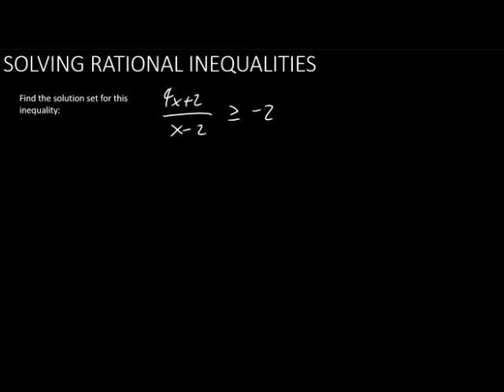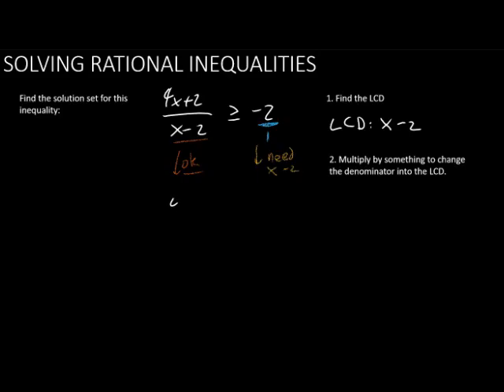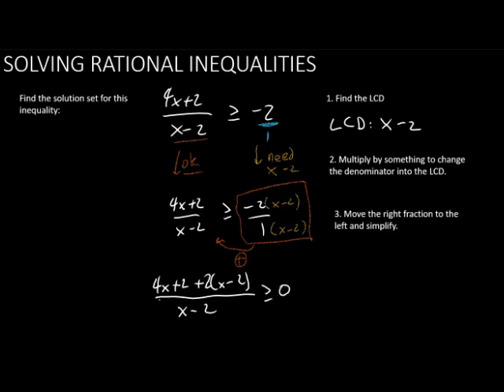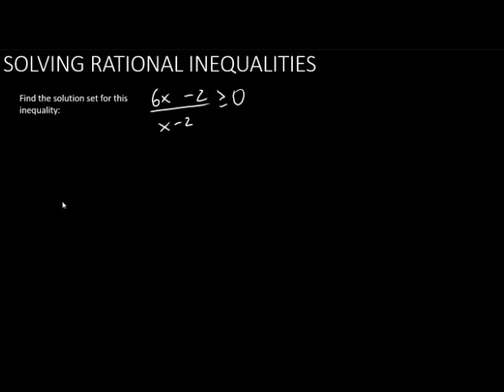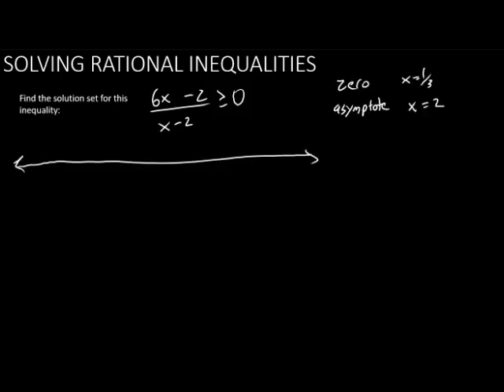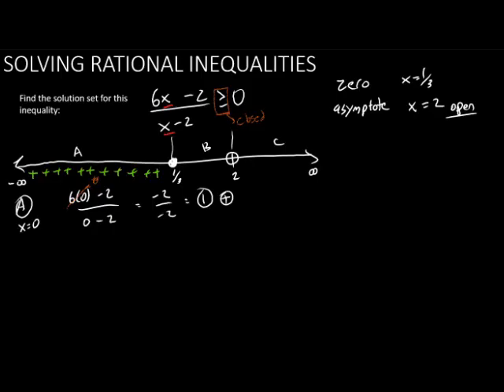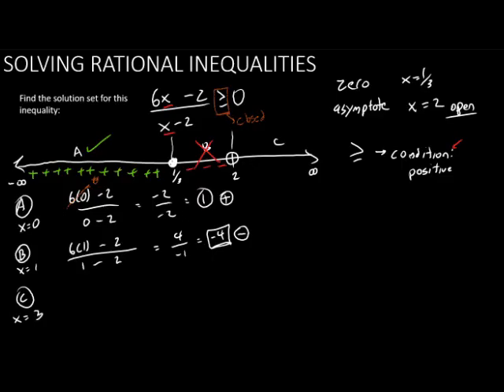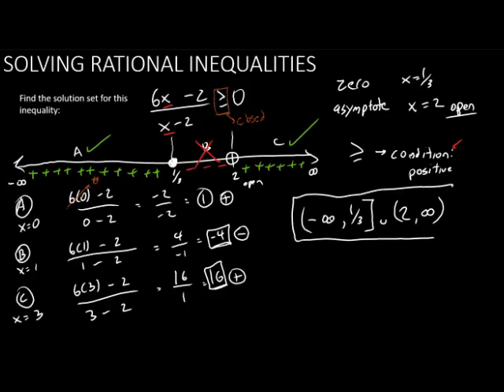MAT 171 section 3-7, part 4, rational inequalities practice